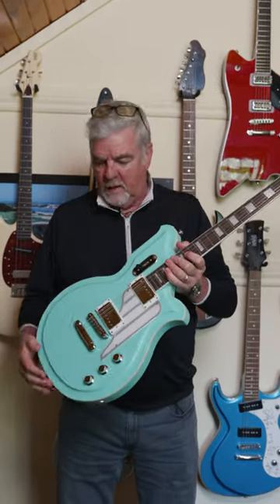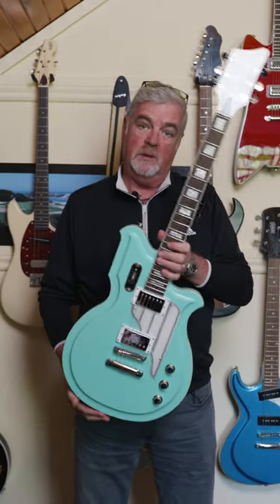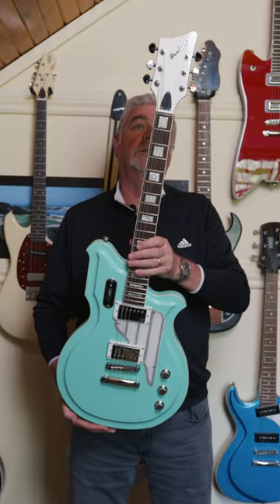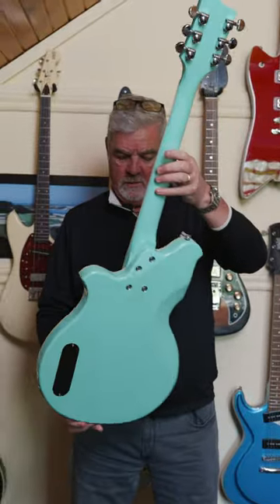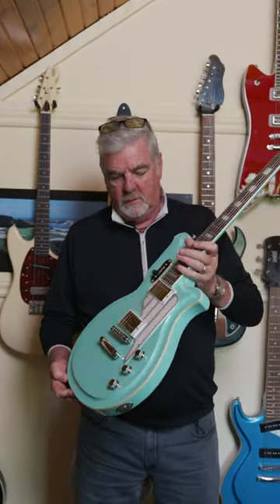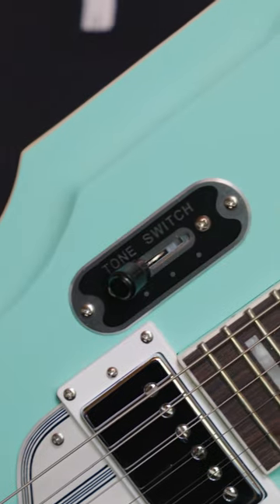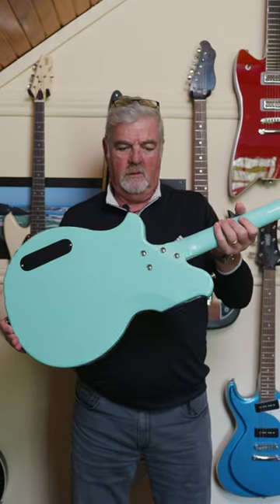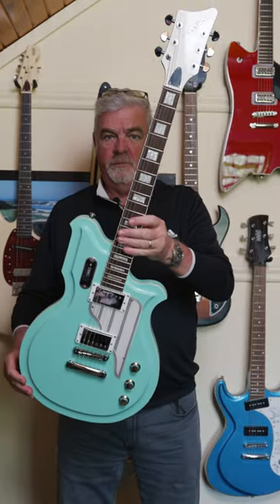Airline Map STD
Our tribute to the ever-stylish National Newport -- or Map Guitar -- from the 1960's!